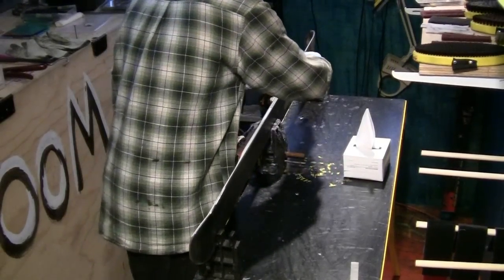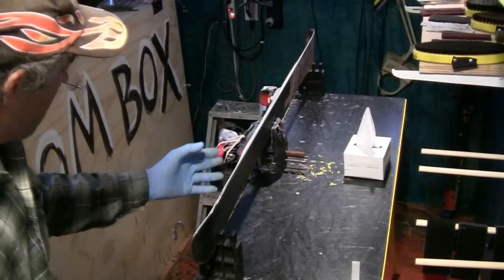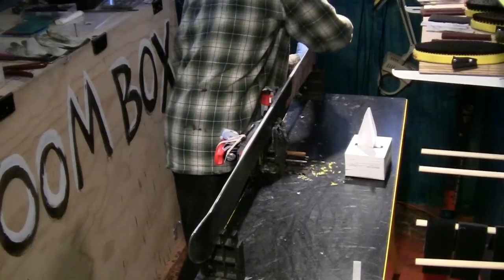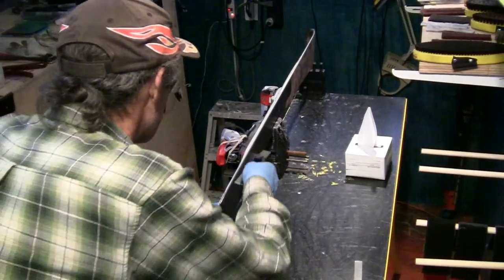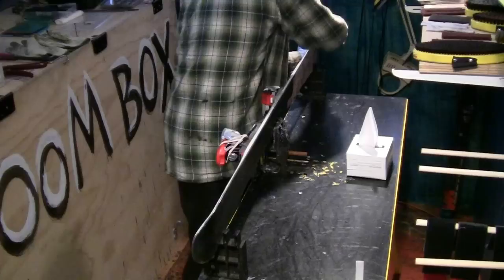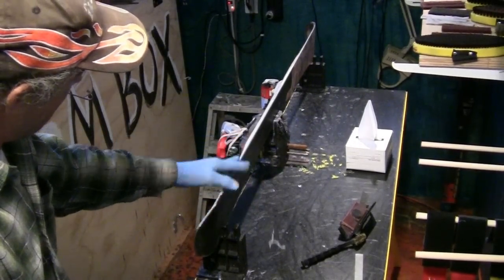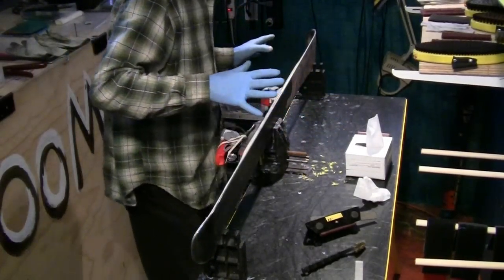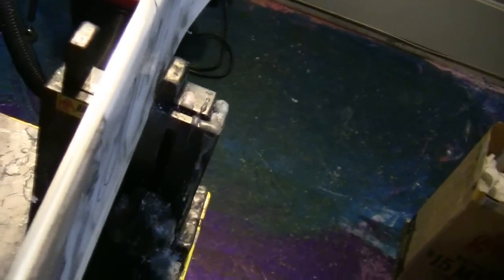How To, New Ski Tuning & Base Preparation Part 3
Here we finish up with the filing of a side edge.